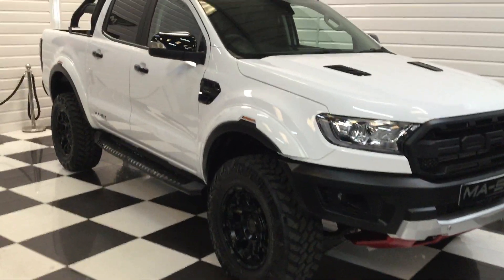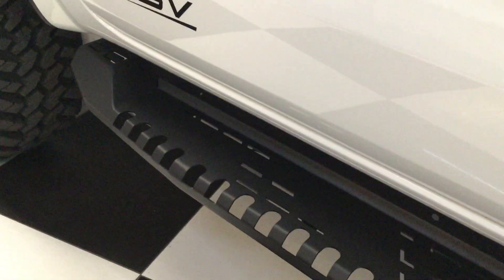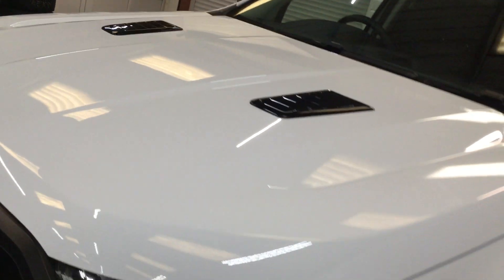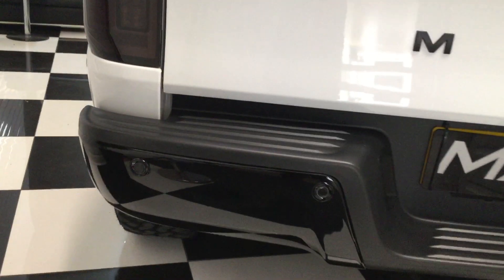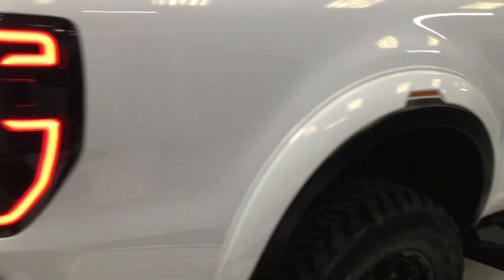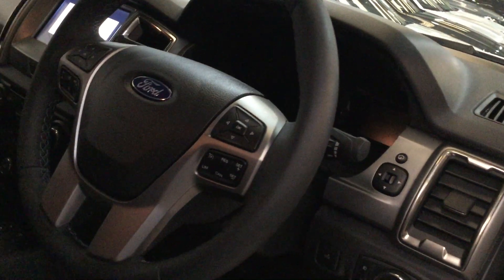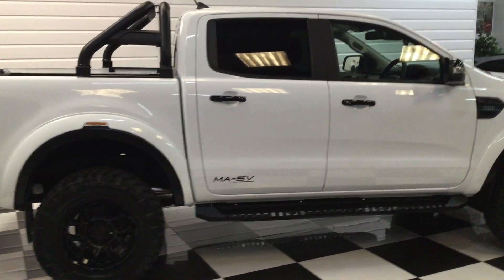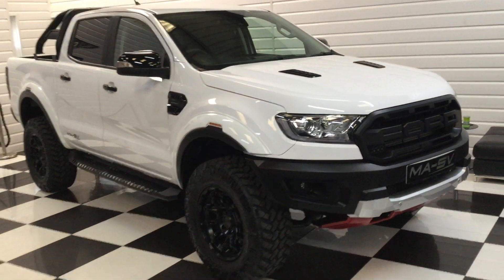2020 (70) Ford Ranger 2.0 Ecoblue Limited 170BHP 10 Speed Automatic (For Sale)